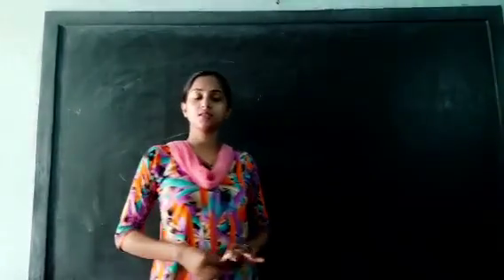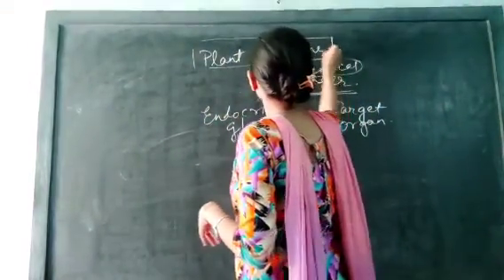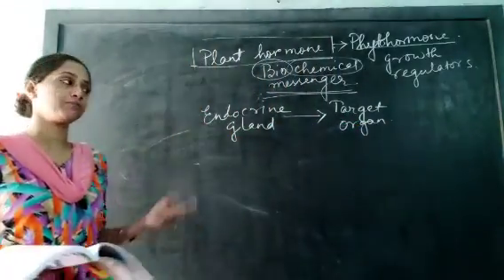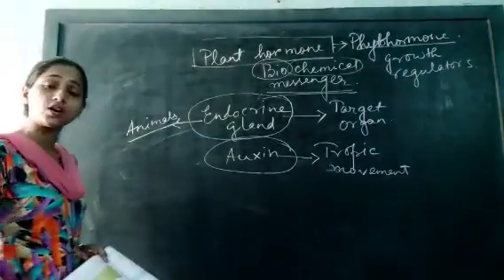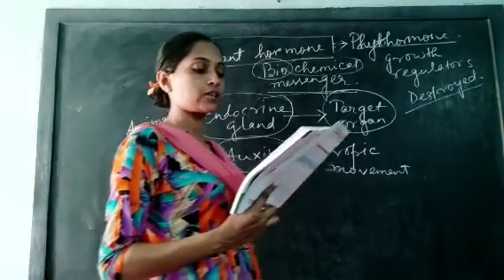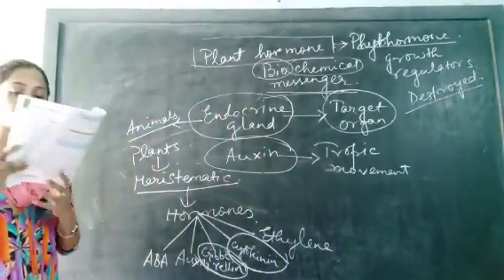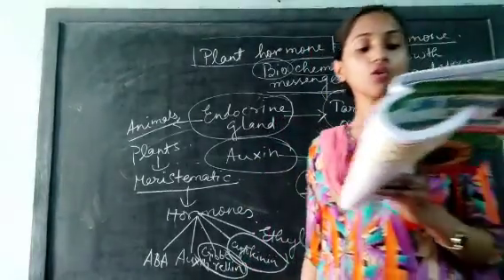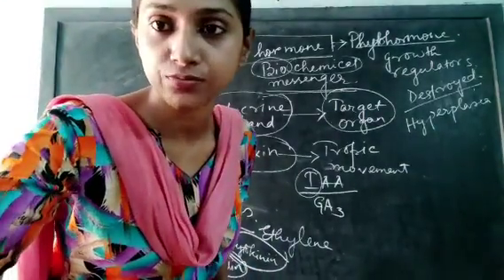Class 10, life science, control and coordination in living organisms, part 5(2021)